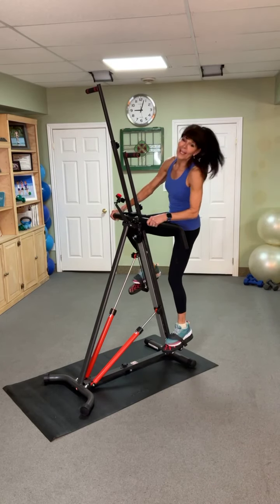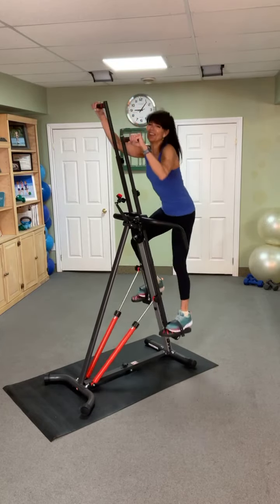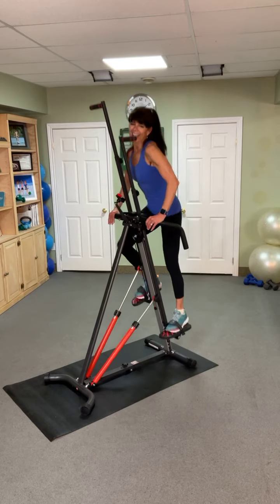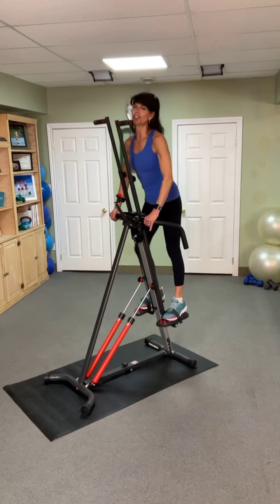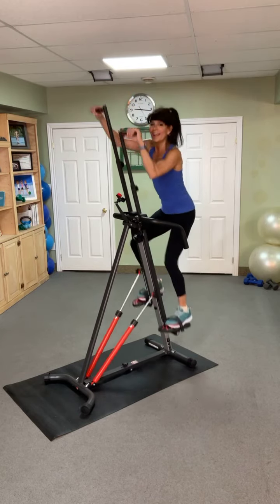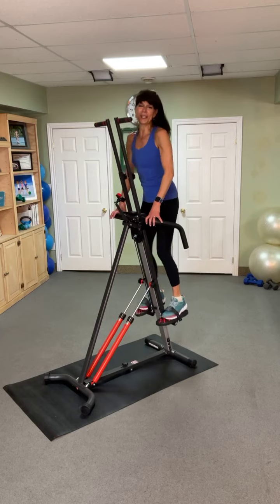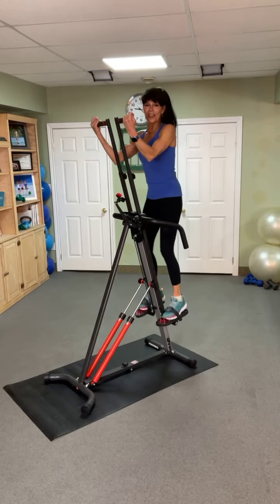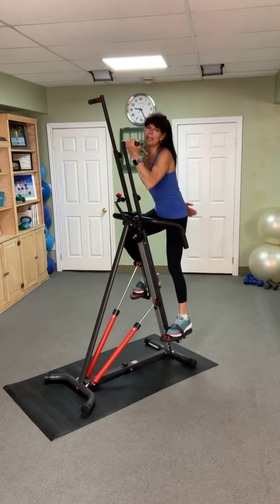MaxiClimber workout #14 Lower Body Attack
Cardio and lots of leg work!